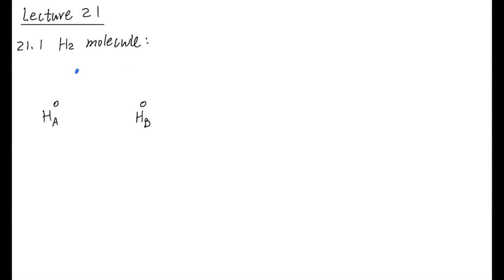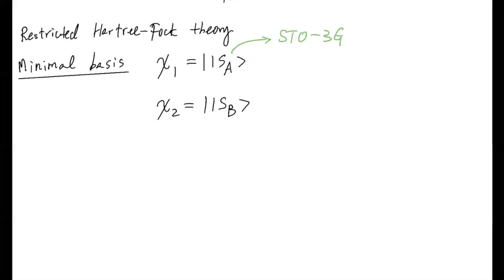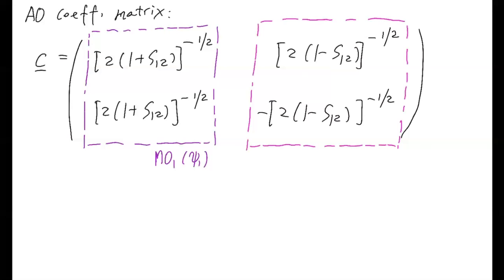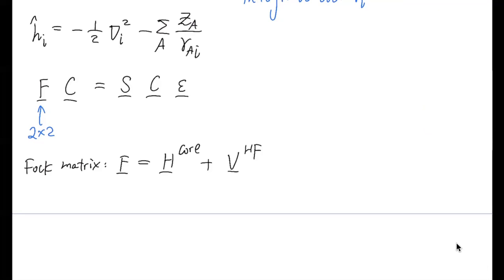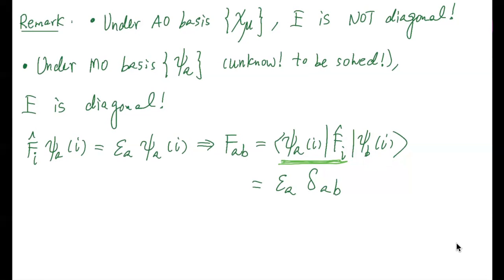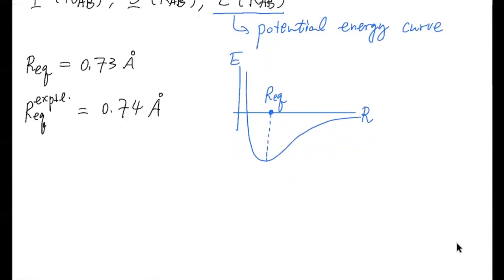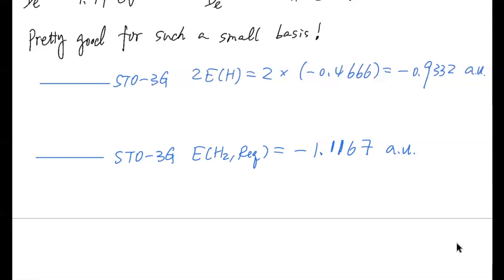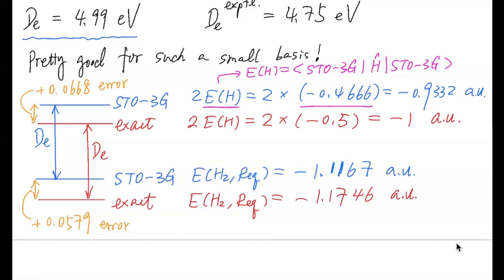CHEM667601: Lecture 21 Part A